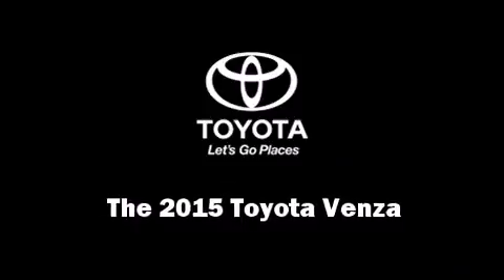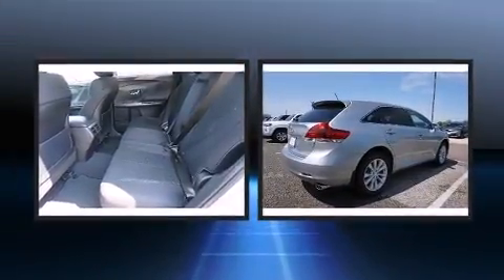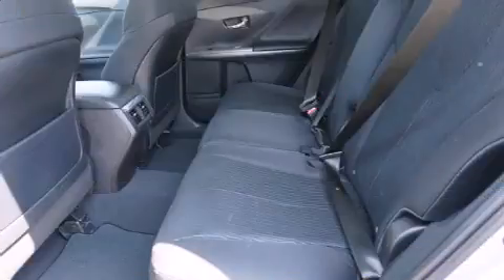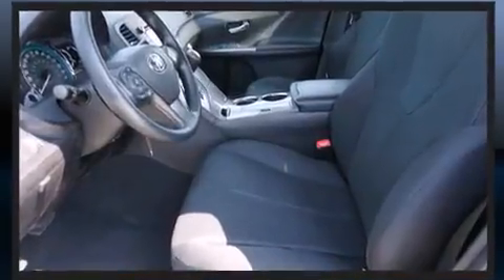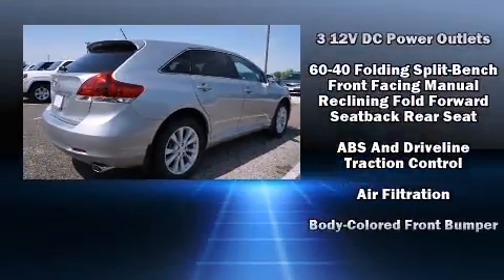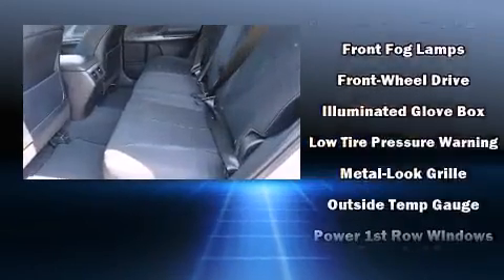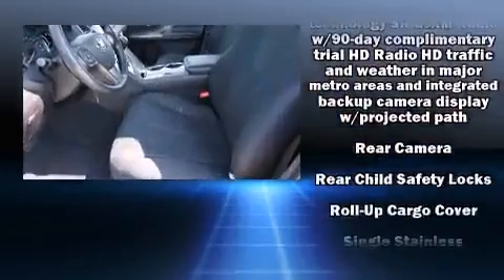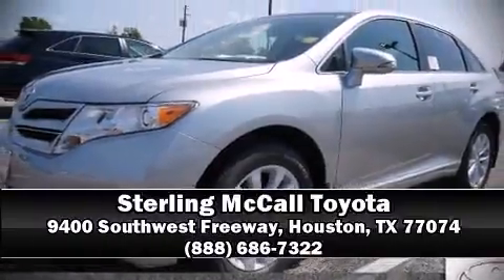2015 Toyota Venza LE in Houston, TX 77074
The 2015 Toyota Venza. Under the hood you'll find a 4 cylinder engine with more than 170 horsepower, providing a smooth and predictable driving experience. It's equipped with tons of terrific amenities, but it won't break your budget. Such as remote keyless entry, front and rear reading lights, 1-touch window functionality, a trip computer, an automatic dimming rear-view mirror, front dual-zone air conditioning, telescoping steering wheel, and much more. Audio features include a CD player with MP3 capability, and 6 speakers, enhancing the audio experience throughout the interior. Toyota also prioritized safety and security by including: dual front impact airbags with occupant sensing airbag, head curtain airbags, traction control, brake assist, anti-whiplash front head restraints, ignition disabling, and 4 wheel disc brakes with ABS. With electronic stability control supplementing mechanical systems, you'll maintain precise command of the roadway. We know that you have high expectations, and we enjoy the challenge of meeting and exceeding them! Stop by our dealership or give us a call for more information.